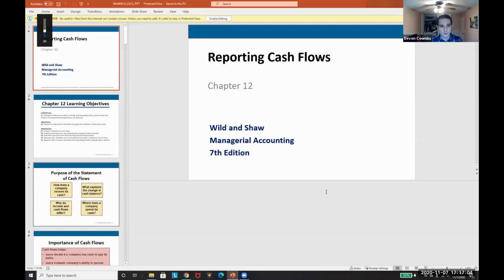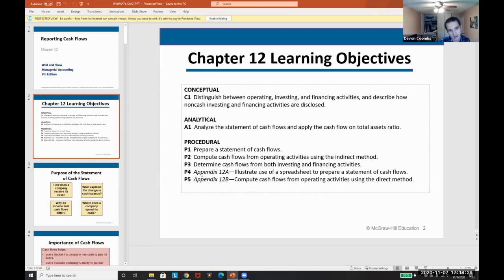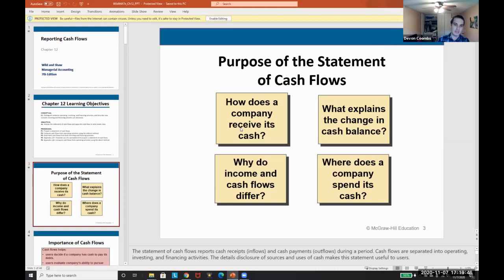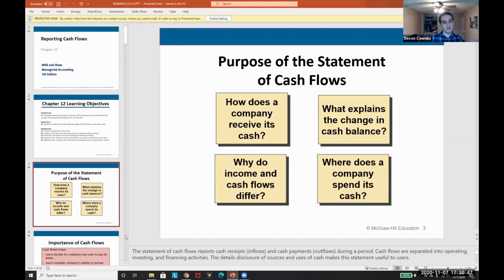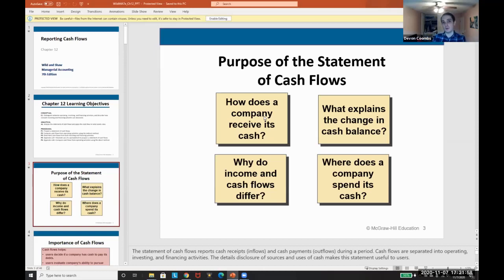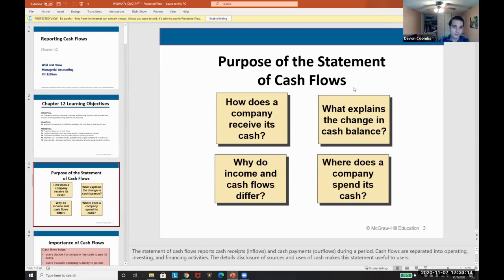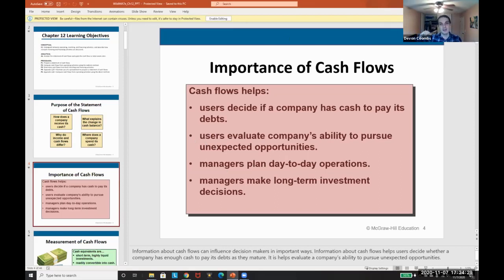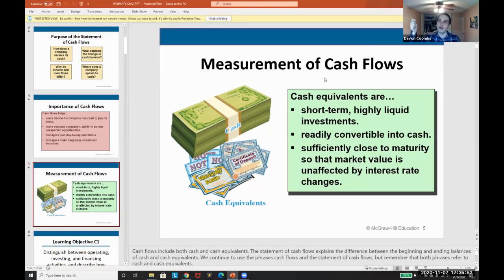Purpose of Statement of Cash Flows - Managerial Accounting (Ch. 12 V. 1)